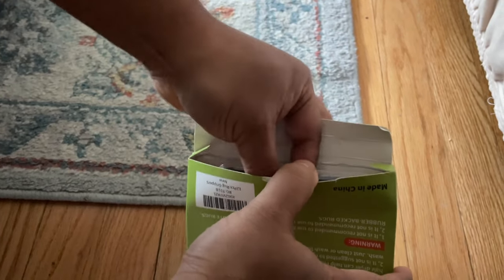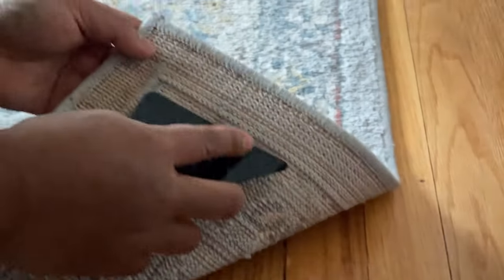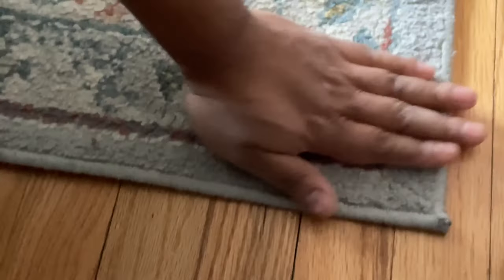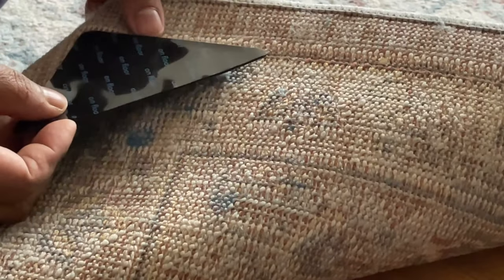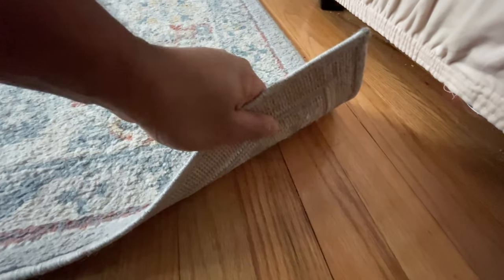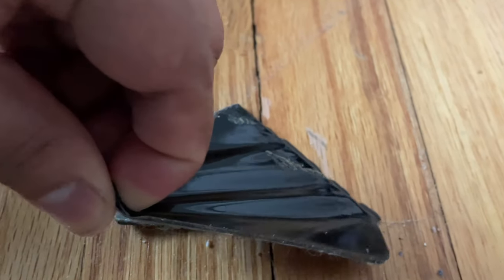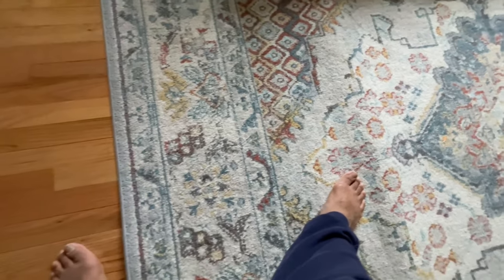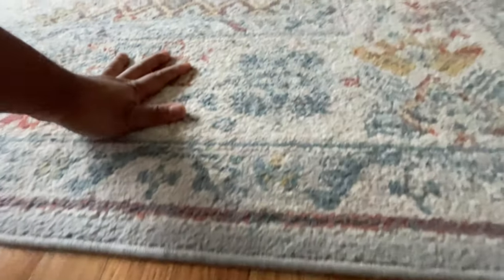Rabenda 12 Pcs Grippers for Rugs, Non Slip Rug Pads for Hardwood Floors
◢ 【Advantaged Triangle Design】 The Triangle Design grippers for area rugs and hardwood floors will maximum increase the contact surface. The strong adhesion will help stick firmly and keep your area rugs in place. Moreover, the rug stickers for wood floors will prevent the rug corners and edges curling and always keep your rugs steady and safe.
◢ 【Thin and Hidden】 The rug tape for area rugs on hardwood floor is as thin as 0.07 inch only. They are easily hidden and will not affect the flat appearance of your area rugs.
◢ 【Washable and Reusable】 The grippers for rugs are easily removed and no residues will be left. You can wipe the grippers with clean water or soapy water if needed. Well, cleaning with rubbing alcohol could help achieve better effectiveness to resume the adhesion. Note: If the backing of your rugs has fluff or fiber, it is not suggested to remove the grippers from your area rugs to wash. Just clean or wash the grippers on the rug.
◢ 【Easy Installation】 The non slip adhesive rug pads are with dual-side stickers, separately in white and clear color. First, peel off the white sticker and stick the rug pads on the bottom of your area rug. Second, peel off the clear film and stick the rug pads on the floor. Third, press hard to make sure they paste firmly. Note: Must Clean the contact surfaces of the rugs and floors before sticking!
◢ 【Wide Application】 The grippers for rugs works well on hardwood floors, tiles floors, concrete floors as well as marble floors. NOTE: 1. It is not recommended to use on the area rug with FLUFF backing, as the grippers are very sticky and may remove the fluff. 2. It is not recommended to use on the area rug with JUTE or RUBBER backing, as the grippers may not stick to these materials. 3. It is not recommended to use on AREA RUG over CARPET